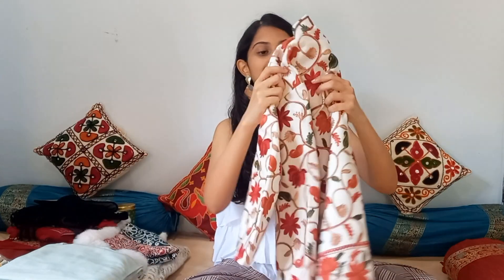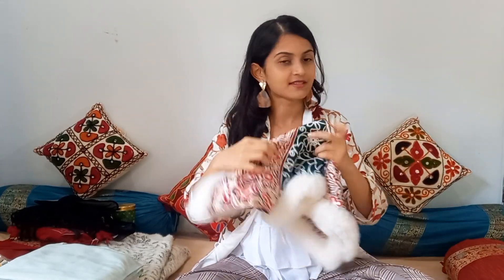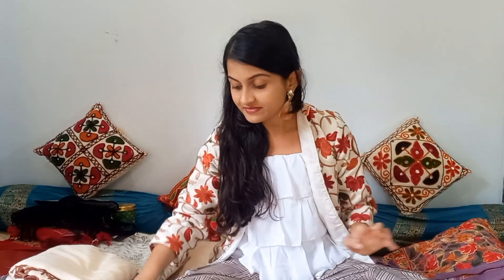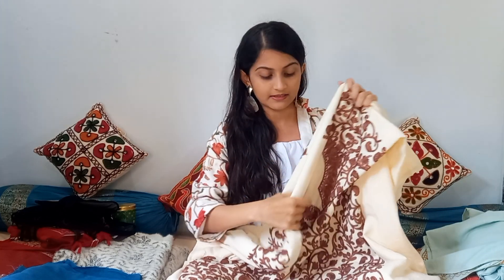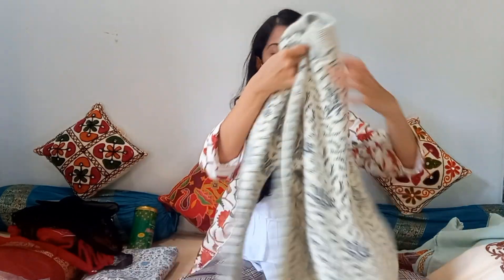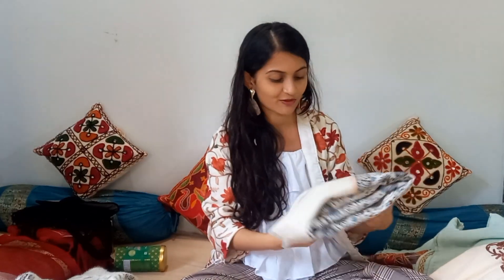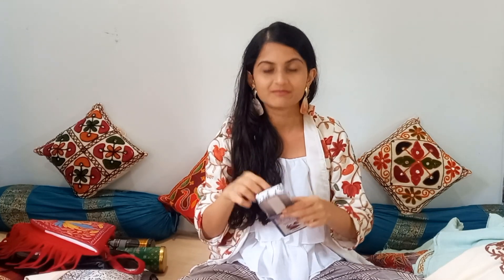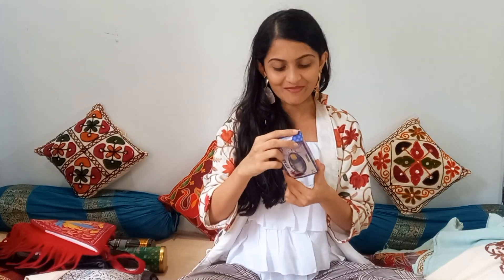Kashmir Shopping Haul | Aishwarya Dixit | Family Time | Shopping Vlog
Store Details:
Kashmir Saffron Growers
NH-44, Lethpora, KMR-192122

Craftastic | Cashmere
Durganag Road, Dalgate, Srinagar,  Kashmir